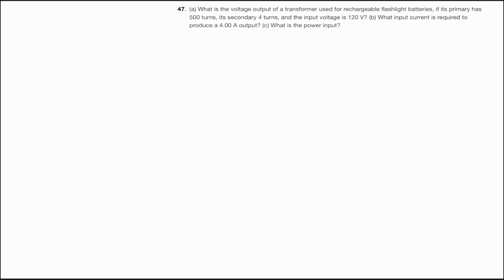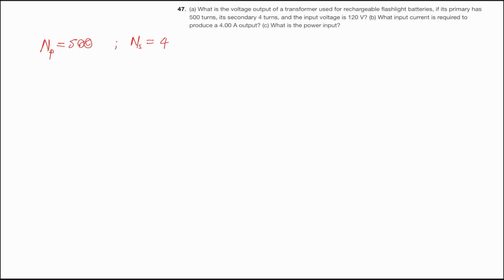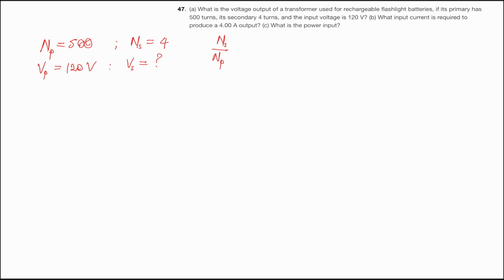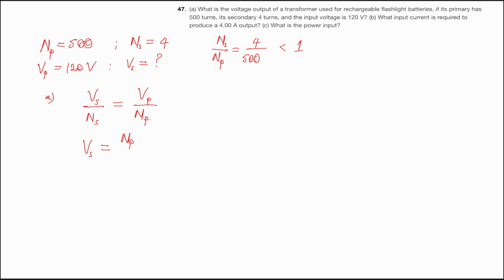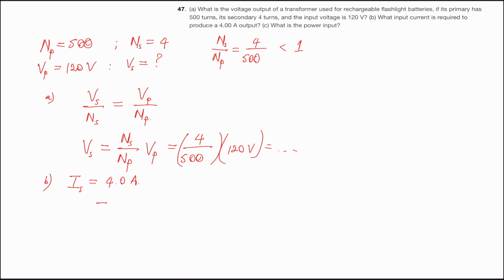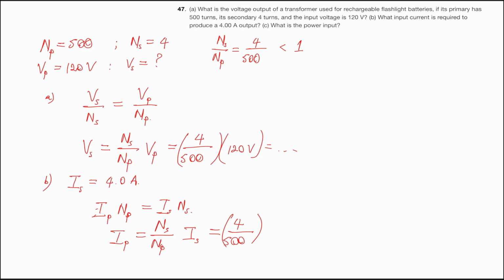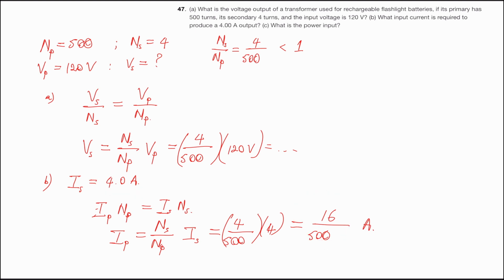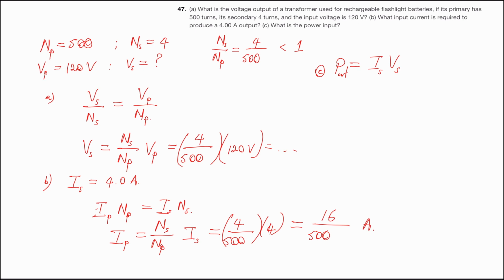Exercise with Transformers | Exercise 47